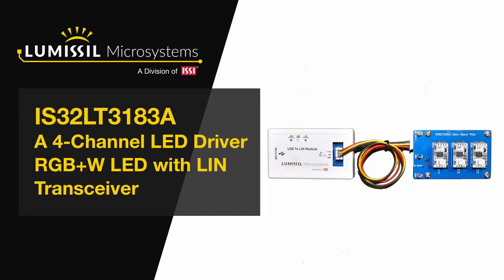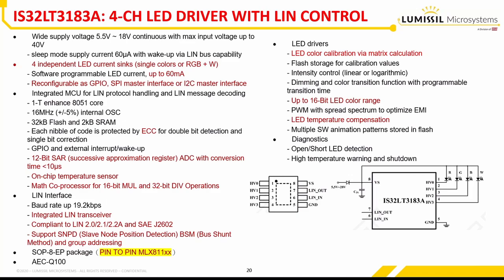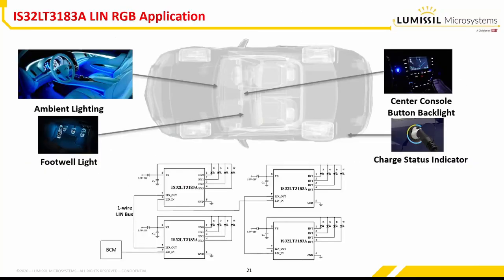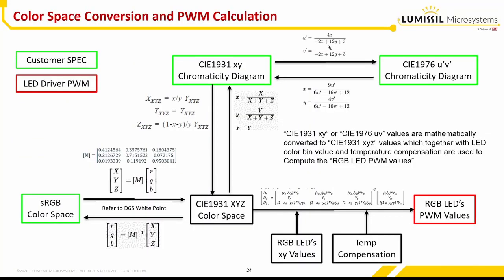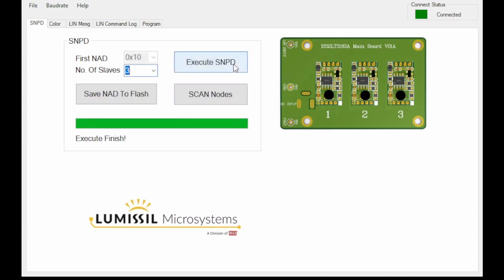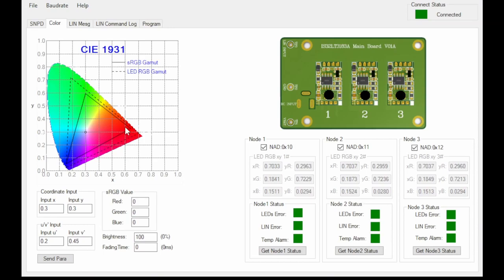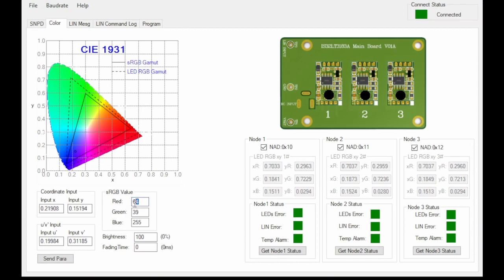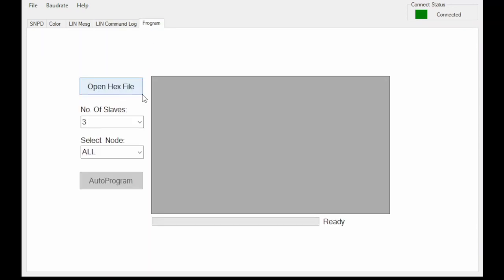IS32LT3183A: A 4-Channel LED Driver RGB+W LED with LIN Transceiver - Lumissil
Lumissil Microsystem’s IS32LT3183A is a fully integrated LIN RGB+W LED controller consisting of a LIN transceiver, a LIN protocol engine, four configurable high voltage GPIO outputs and a programmable MCU; ideal for cost-effective ambient light modules connected to the automotive LIN bus. It is compliant with all the latest LIN 2.0/2.1/2.2A as well as SAE J2602 bus standards assuring interoperability with automotive interior lighting applications in door trim, dashboard, etc.